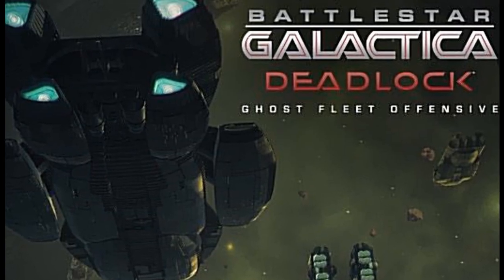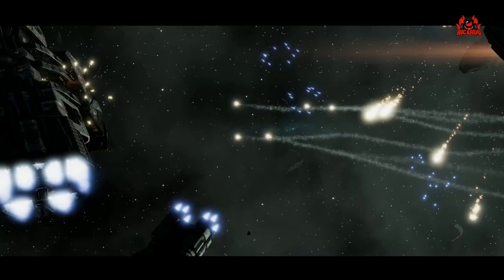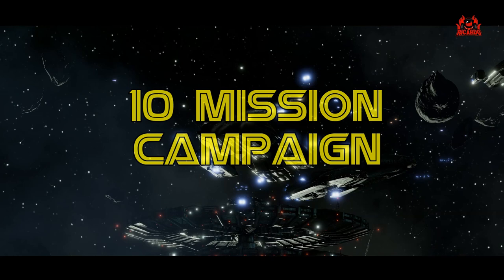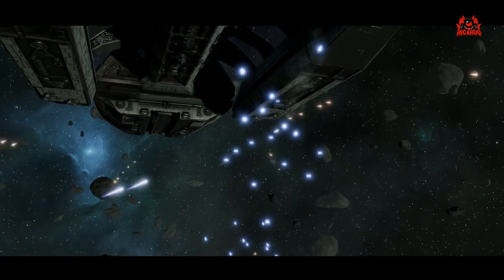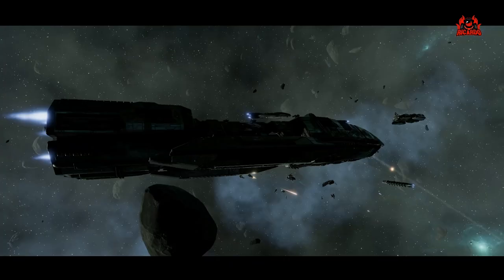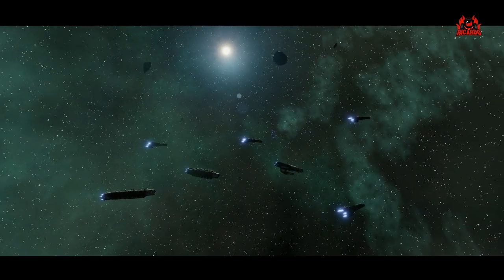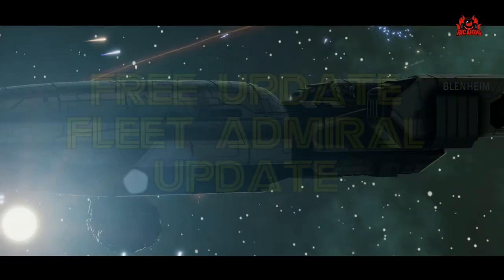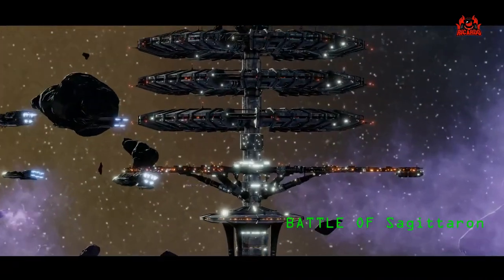Ghost Fleet Offensive Battlestar Galactica Deadlock Season 2 Announcement | Slitherine games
New Campaign
Ghost Fleet Offensive is a brand new 10-mission story campaign. Relive the infamous Ghost Fleet Offensive, strike behind enemy lines and turn the tide of the war for the Twelve Colonies.

New ships
Colonial Orion - Recon Frigate
A light frigate equipped with an experimental suite of ECM jamming and stealth technologies. Able to protect itself from hostile DRADIS sensors, the Orion can lay in wait, manoeuvre for the perfect torpedo angle, and then speed away while its stealth battery recharges.

Colonial Defender - Support Specialist
A support ship of Gemenese origin, the Defender is a mobile marine detachment platform. The Raptors from the Defender can both bolster the marine defence of friendly ships that have been boarded, and provide technical support to boost the strength of ally subsystems.
Based on the ship design and used with permission of Todd Boyce.

Cylon Medusa - Central Command
A technologically advanced command ship lined with point defence cannons, and capable of overclocking the subsystems of multiple ships with its advanced transmission arrays. The Medusa pushes the capabilities of Cylon technology to its very limits.

New Cylon Munitions
Cylon Cluster Nukes - A devastating multi-missile system capable of striking six individual targets with high yield nuclear warheads.
Cylon Virus Mines - A short-range ECM field generator that both hacks the subsystems of hostile ships, and compromises enemy squadrons.

Ghost Fleet Offensive will be accompanied by a new free update, called the Fleet Admiral Update.
The Fleet Admiral Update contains a plethora of new features and improvements, including:
- Fleet Admiralty Difficulty - For the ultimate challenge against Cylon Command.
- Updated officer profiles - All new artwork for your flagship officers .
- UI enhancements - More QoL improvements to the UI, including additional information tooltips, double-click to select all ships of the same type, more squadron groups, and more.
- Cinematics Browser - Replay any intro or outro cinematic you’ve unlocked.
- Select flagship - Select the ship in any campaign fleet you want as flagship, to get the most of your officer bonuses.
- New Loading Screens - Five new gorgeous loading screens.

Wanna Chat?

---⏱️Timestamps⏱️---
1:00 ghost fleet offensive

In Battlestar Galactica Deadlock™ you’ll take command of the Colonial Fleet in defense of the Twelve Colonies during the First Cylon War. Lead many different types of ships in this 3D tactical game. Every decision counts, your strategy will be vital – can you ensure mankind’s survival?
BattlestarGalactica BattlestarGalacticaDeadlock GhostFleetOffensive bsg deadlock cmdr battlestar galactica deadlock gameplay rts battlestar galactica deadlock ghost fleet offensive slitherine games